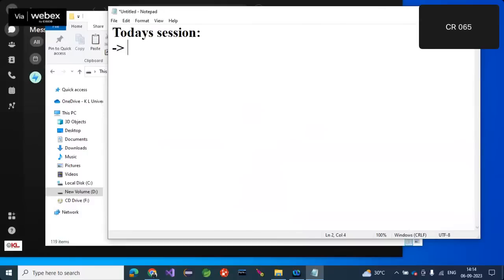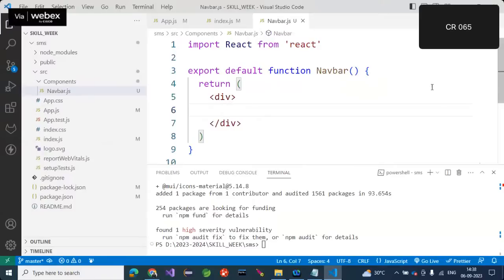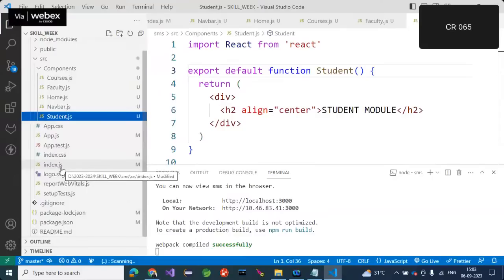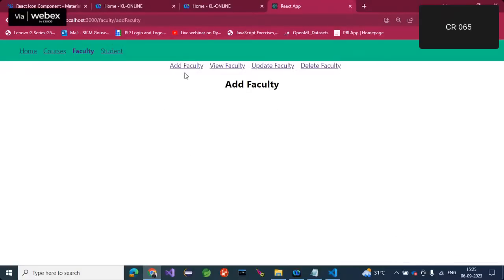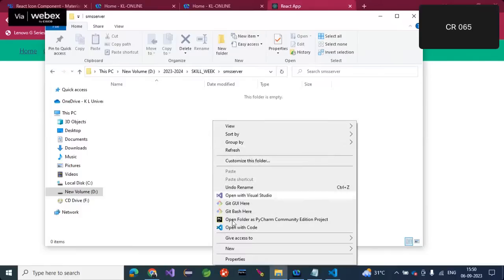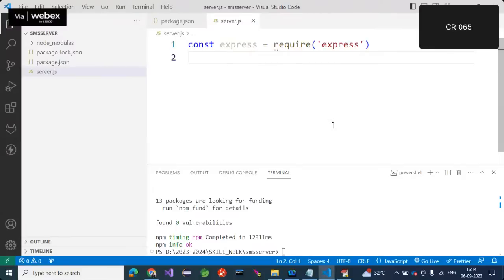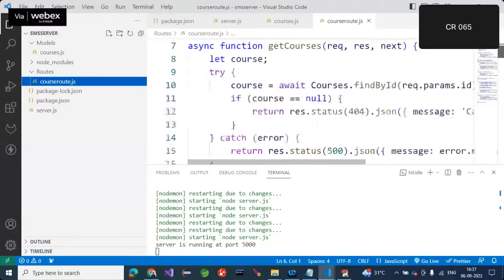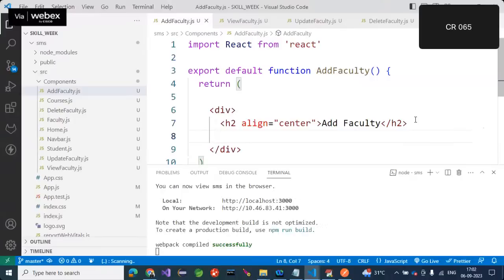Y22 Batch || MSWD - SDP Project Demonstration on 06/09/2023